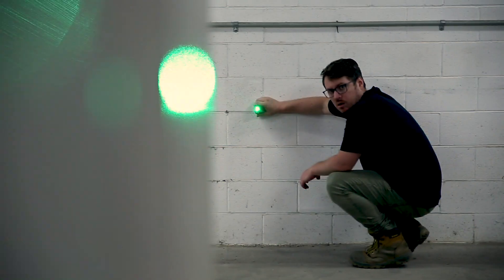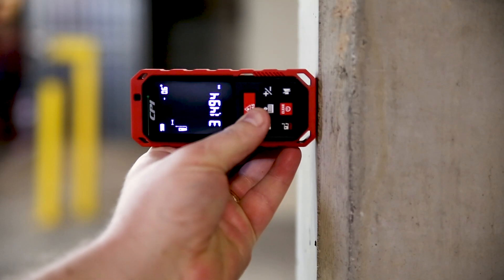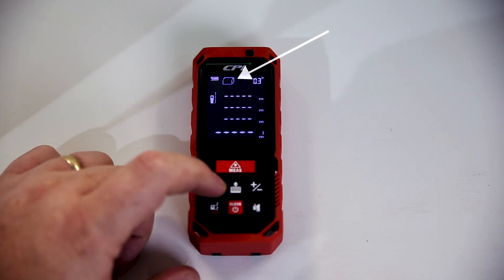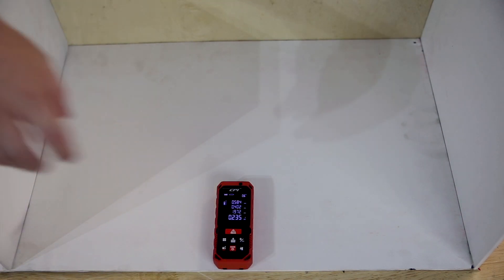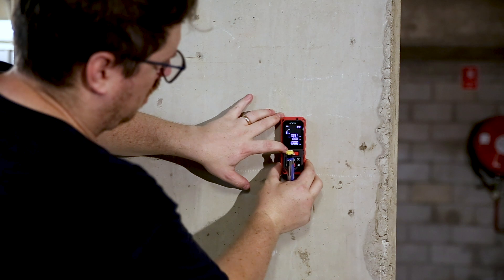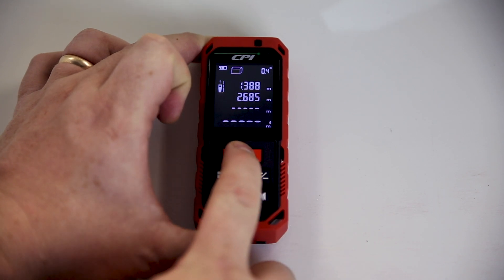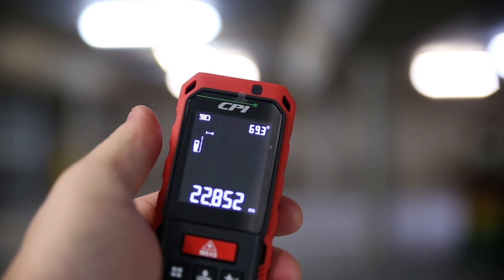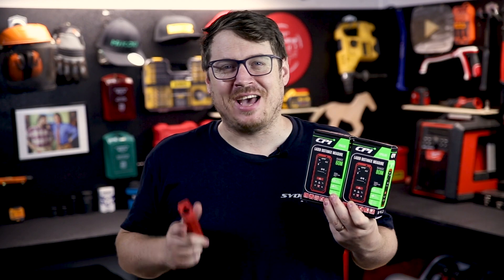World First - Green Beam Laser Distance Measure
New from CPI is this handy timesaving measuring device. It's currently the only green beam laser measure available which means its bright and easy to see. Available in two variations the only difference is their max range of 60m or 80m.